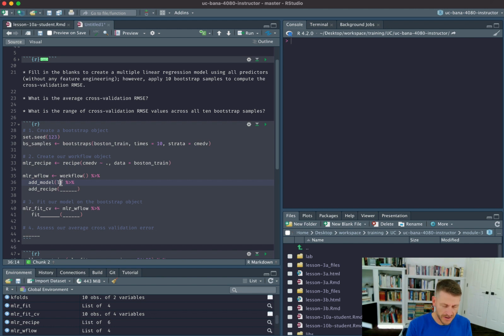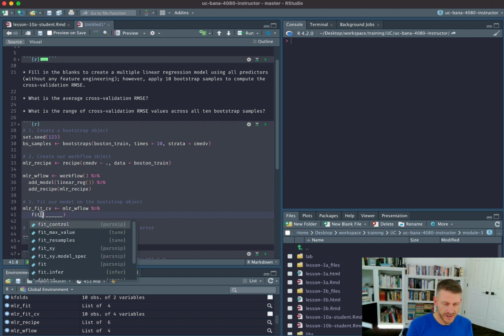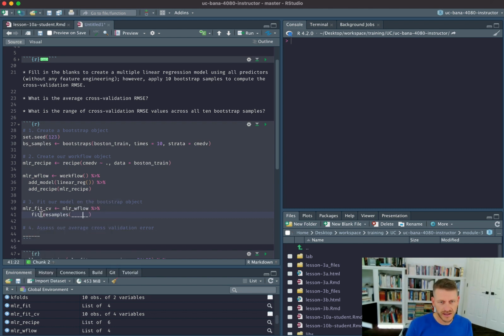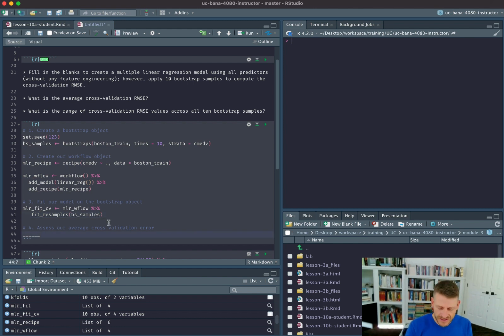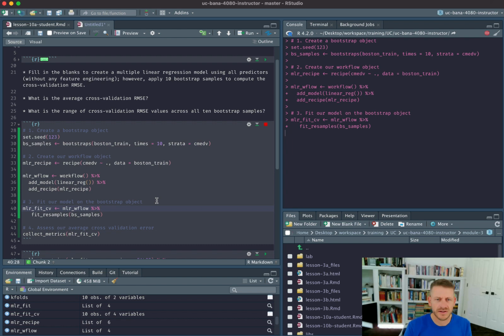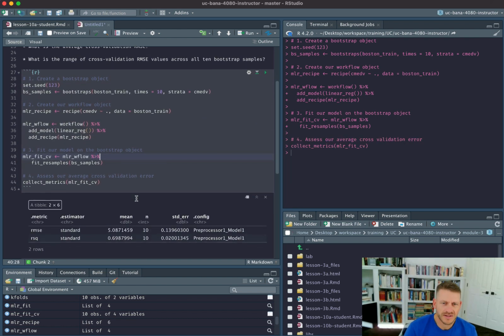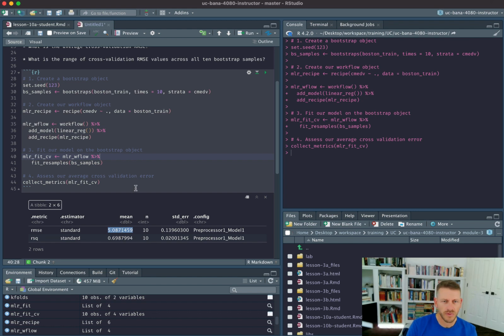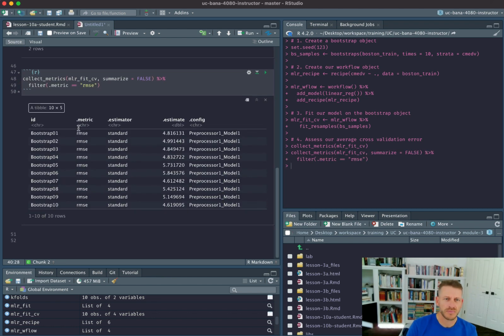Bootstrap Sampling: Knowledge Check 9.5.1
This video accompanies Knowledge Check 9.5.1 in the Bootstrap Sampling section of Lesson 3b: Resampling in the online textbook.